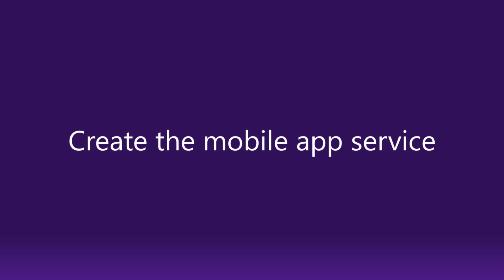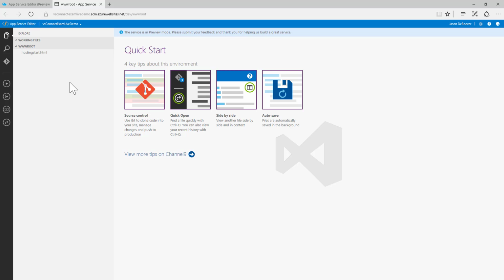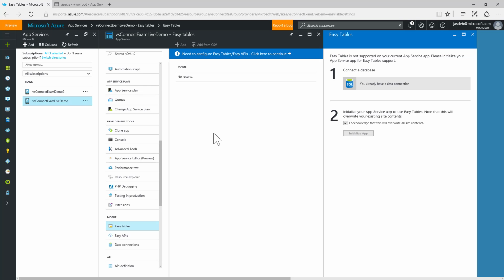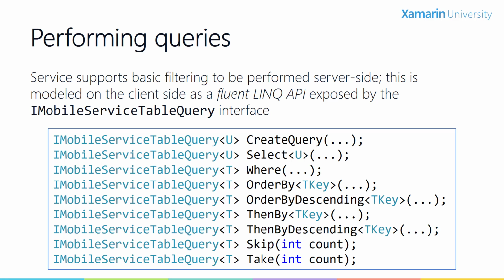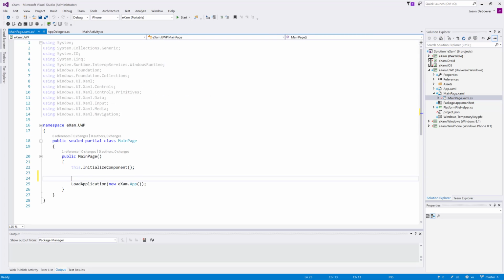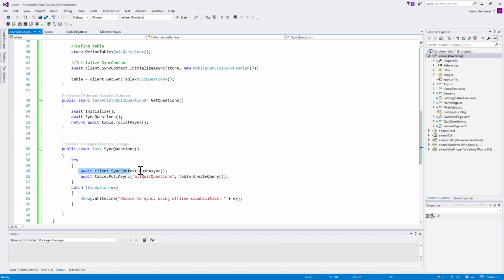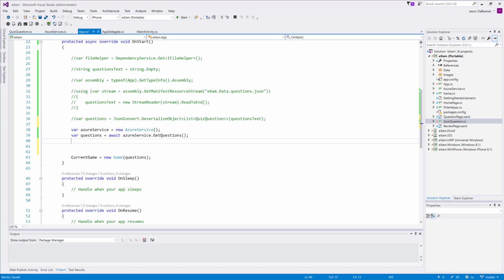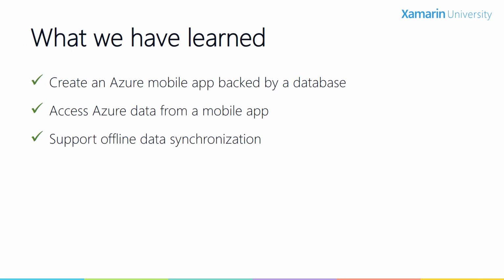Module #4 - Adding Azure Web Services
Now that the main pieces of the trivia application are in place, we will explore adding a server backend to our mobile application using Azure App services. This session will show you how quick and easy it is to add a cloud-based database which is synchronized to your application, allowing you to change the data that drives your application without publishing a new version of the application each time.